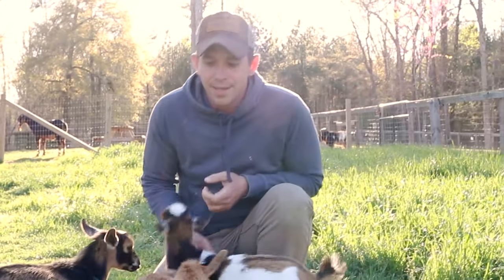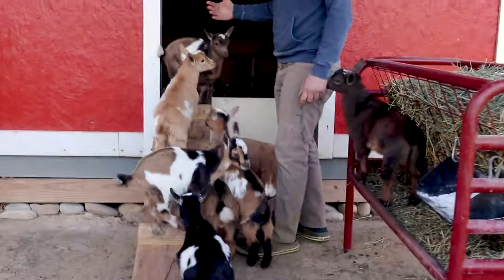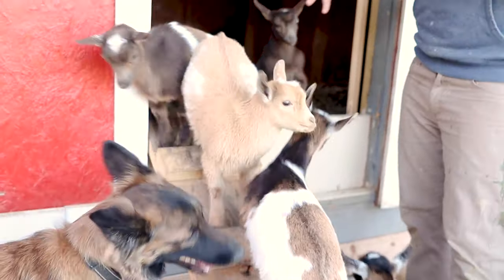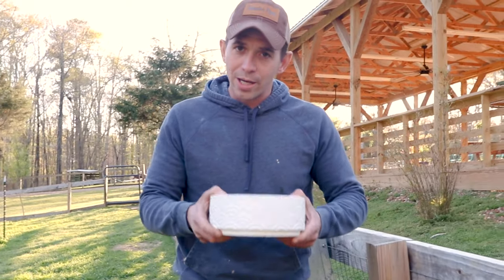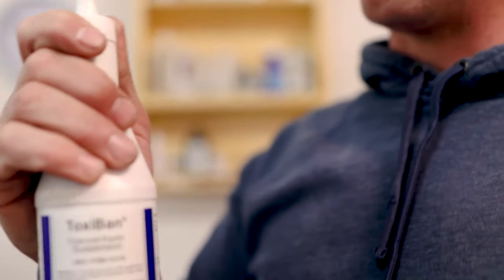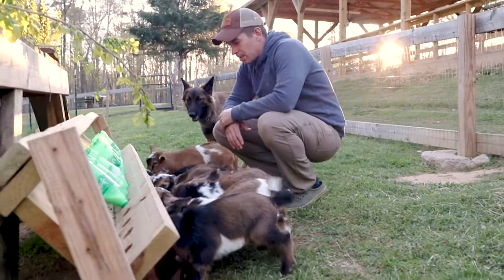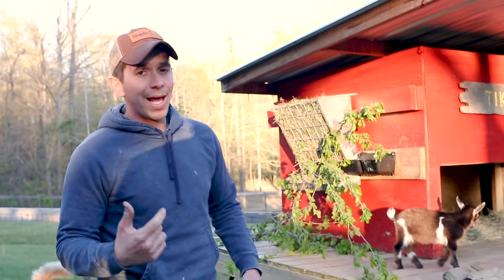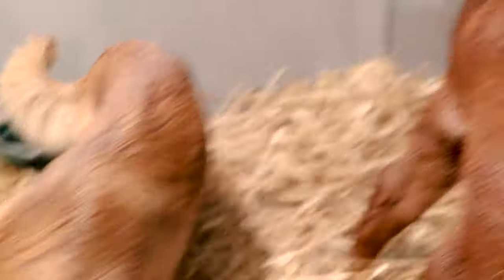The ULTIMATE Baby Goat Guide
Whether you're just here for the cute baby goat videos, or if you need information on bringing your first baby goat home, this video has you covered! We cover food, shelter, fencing, medicine, records, and much much more for your baby goats!